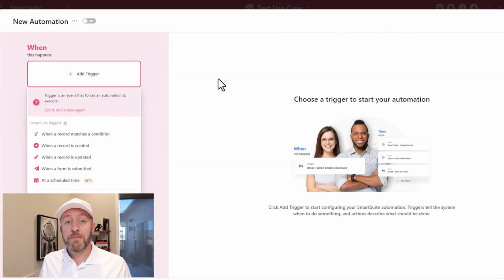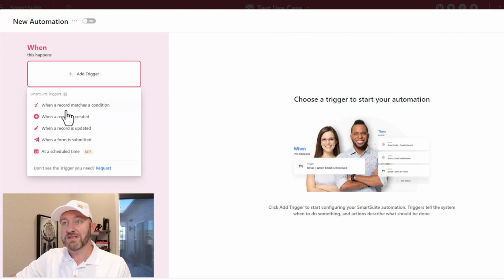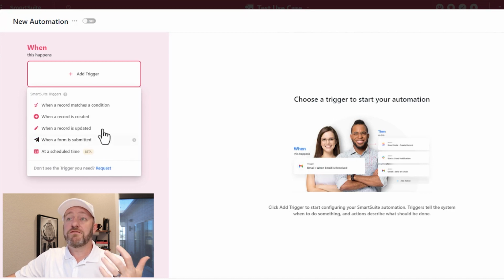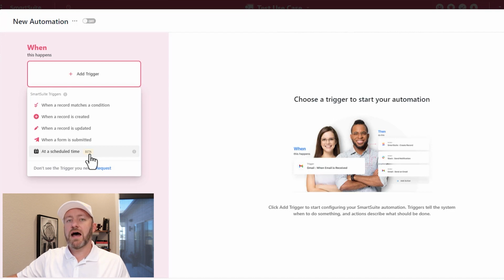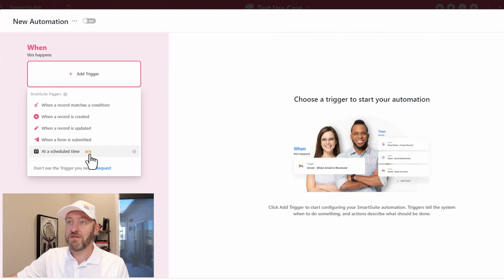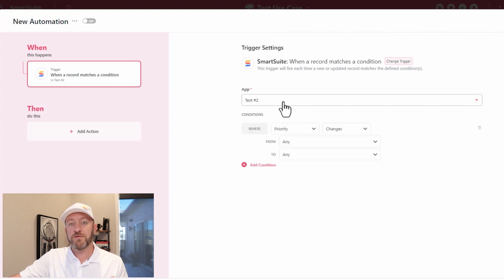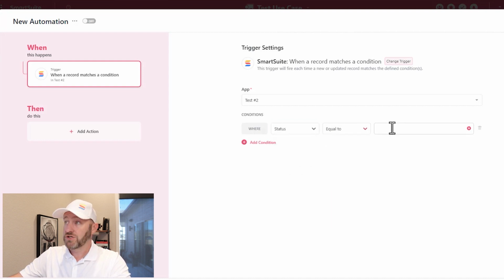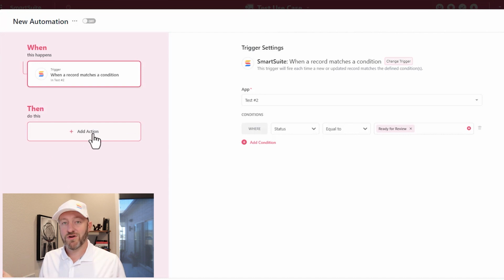Automation Triggers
Learn how to configure Automation triggers in SmartSuite and understand each of our available triggers